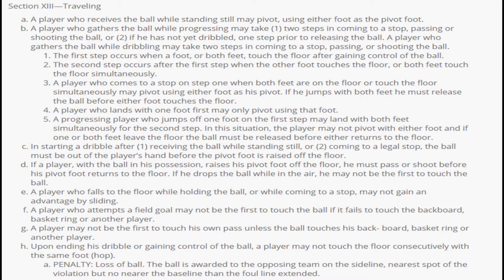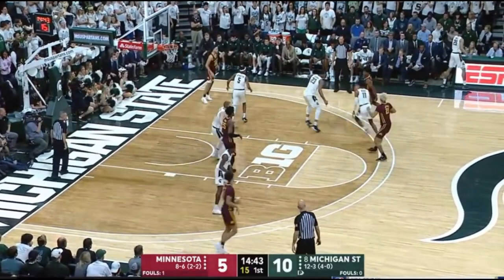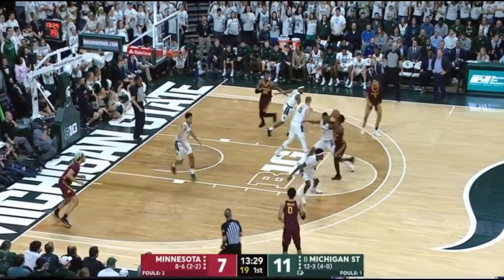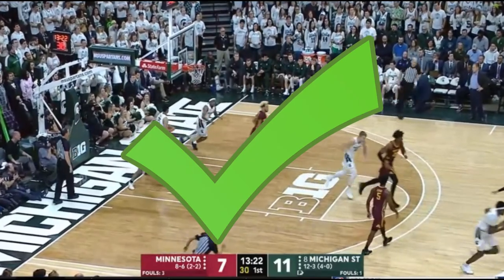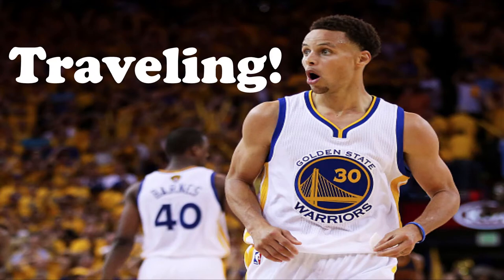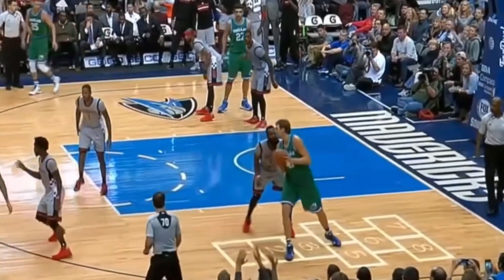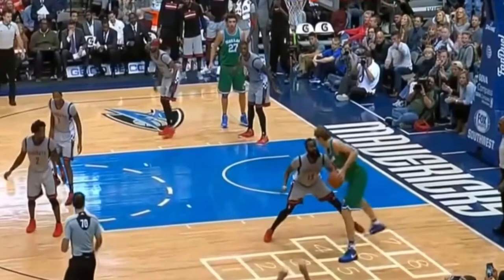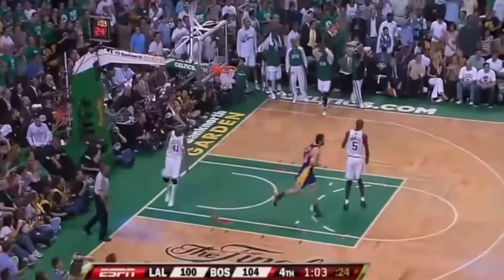Traveling Violation NBA Explained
Learn the different types of traveling in basketball. In The NBA is common to travel and for some reason, it's never called. Basketball fans are often mistaking traveling calls for non traveling calls. We break down what traveling means and how you can avoid it. As a fan, this will help you when rooting on your team.